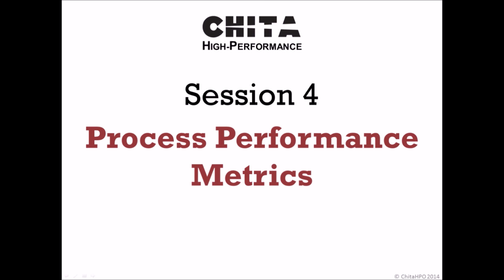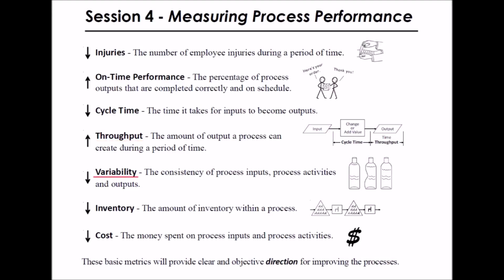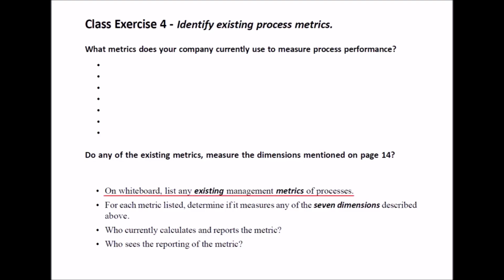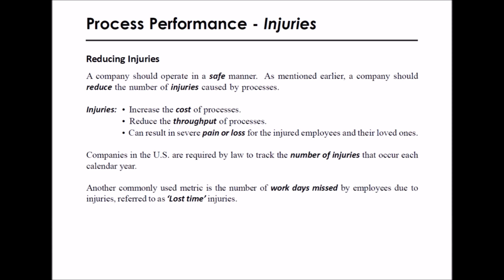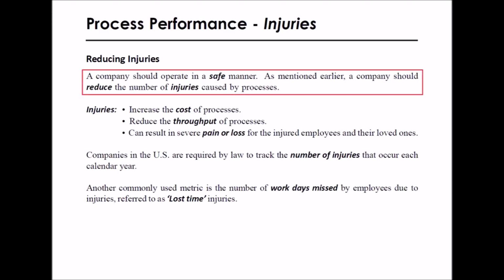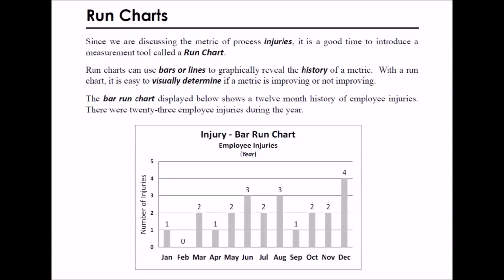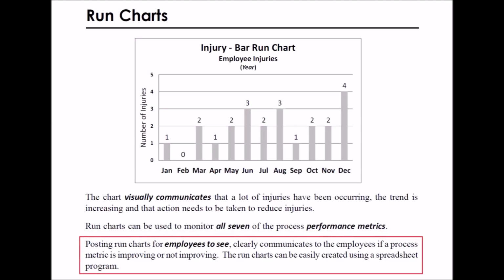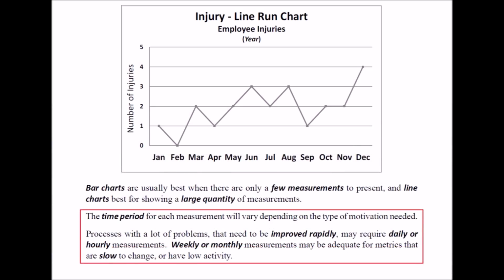Part 4 - Measuring Process Performance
This video gives detailed instructions for leading Sessions 4 and 5 of the CHITA Operator Training.